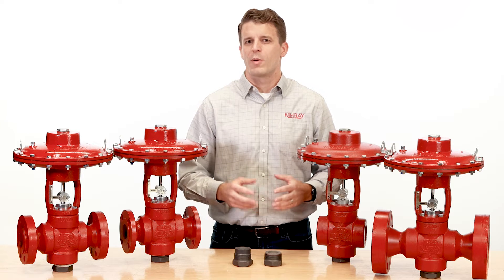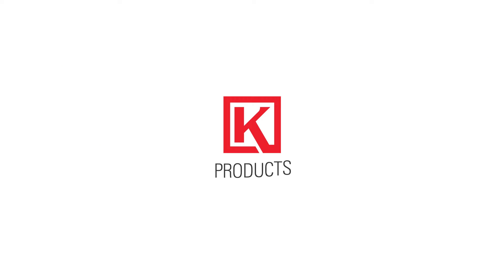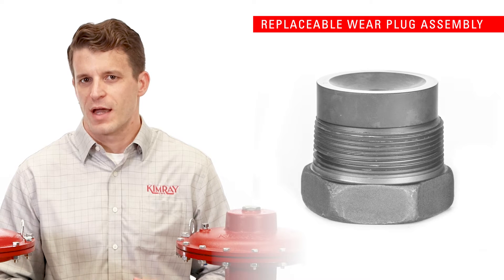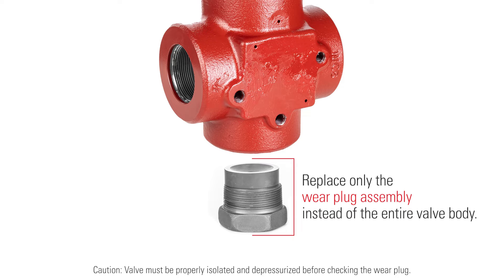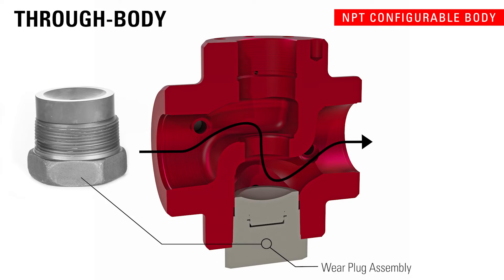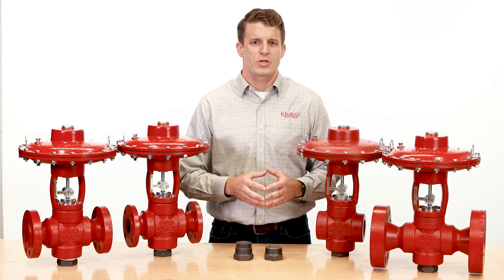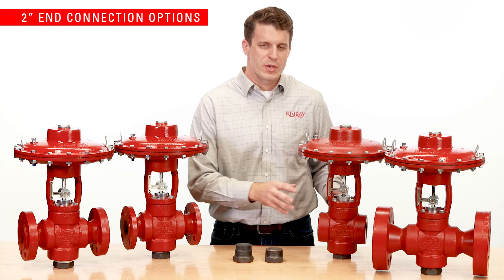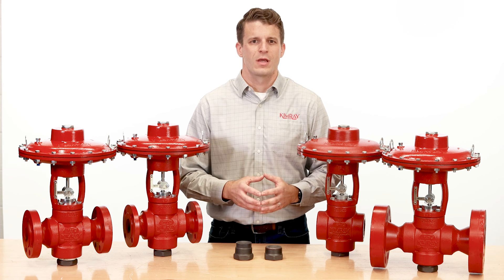Kimray T-Body Control Valve | Stop Replacing Your Control Valve Body in Erosive Conditions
Today we show a new high pressure control valve developed specifically for erosive production conditions. The T-Body High Pressure Control Valve provides long-lasting, robust control of high pressure processes and allows you to keep your well open longer.

TIMESTAMPS:
0:00 The T-Body Control Valve
0:30 Replaceable Wear Plug Assembly
1:16 Configurable Body
1:54 Field-Reversible Top Works
2:04 Electric or Pneumatic Actuation
2:15 Applications
2:30 End Connections